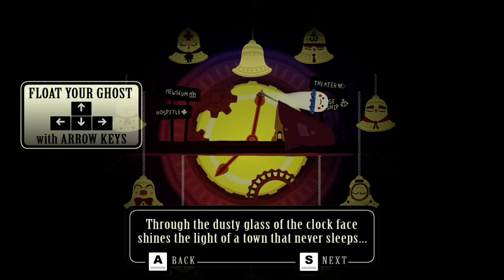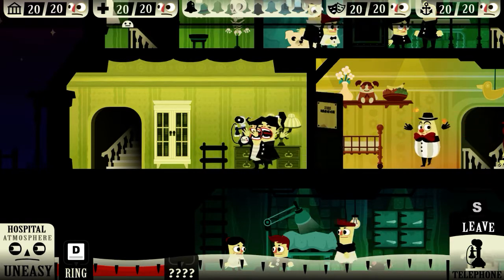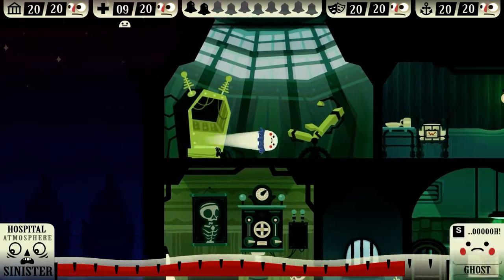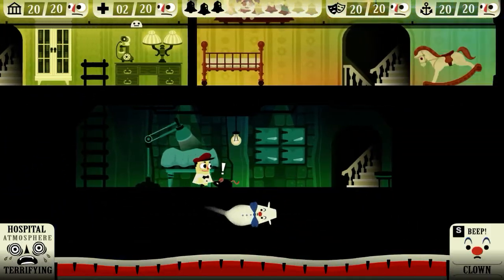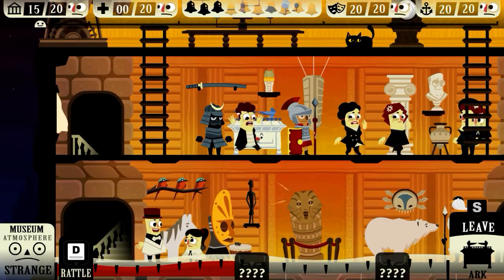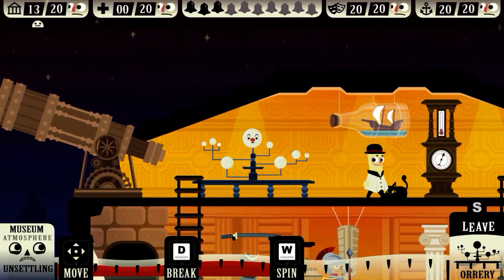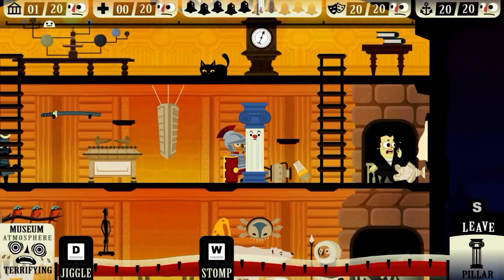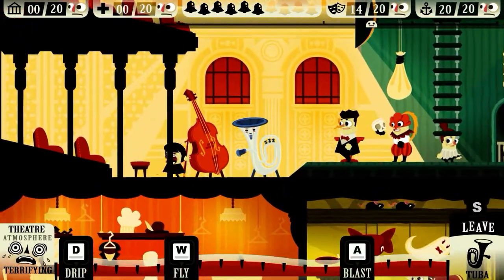Sighman Sez Play: Haunt the House: Terrortown